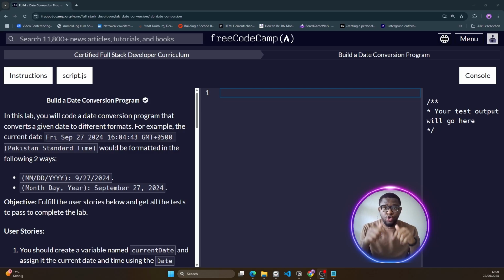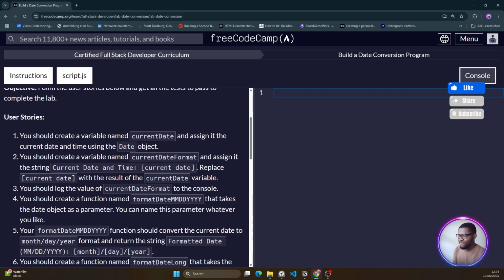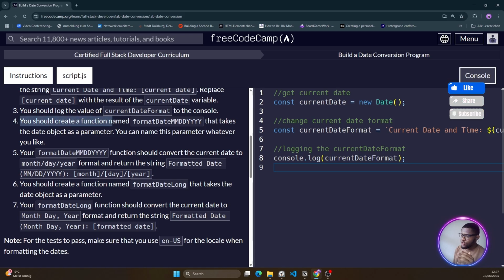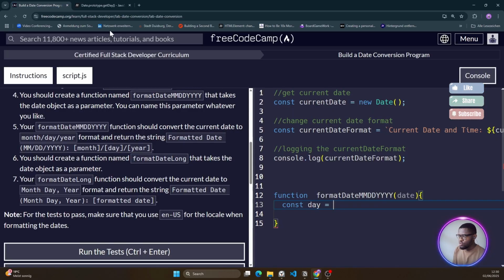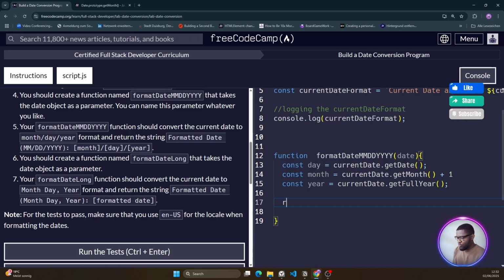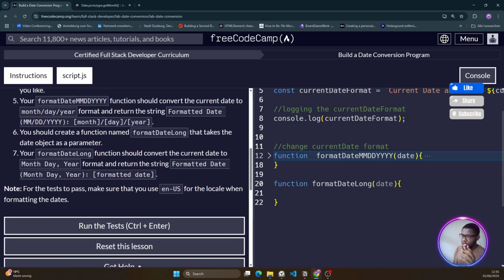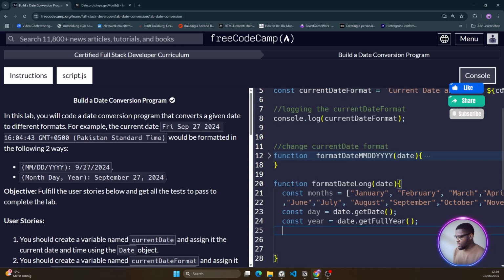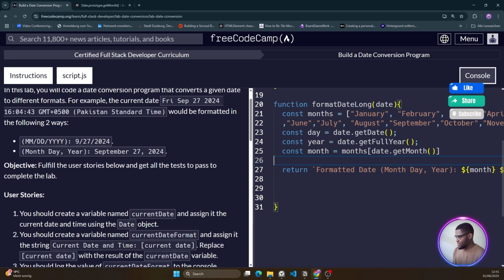TUTO 23: I Built a Date Format Converter in JavaScript! (FreeCodeCamp Challenge)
In this tutorial, I walk you through how to build a JavaScript Date Format Converter as part of the FreeCodeCamp curriculum. This is Project 23 in my daily series where I build one JavaScript project at a time — no shortcuts, no AI code, just real learning.

🧠 What You’ll Learn:

How to use the Date object in JavaScript

How to extract and format dates with getDate(), getMonth(), and getFullYear()

How to use arrays to convert numbers into month names

How to build and return formatted strings

How to create clean and reusable functions

📌 Project Goals:

Convert a messy or raw date string into two clean formats

Create and use the formatDate and formatLong functions

Handle month and day extraction properly using JavaScript logic

🌍 Inspiration:

This video also shares the story of Joy Buolamwini, MIT researcher and founder of the Algorithmic Justice League. Her first project on facial recognition led to a global movement for ethical AI — showing us that one project really can change the world.

🛠️ Tools Used:

JavaScript (Vanilla)

Date Object Methods

Arrays & Functions

👍 If you find this helpful:
And remember: Never stop building.